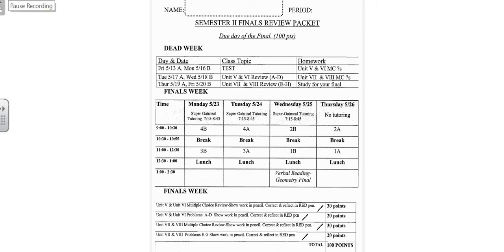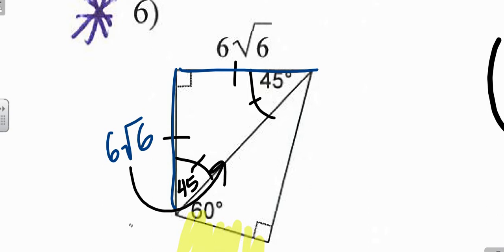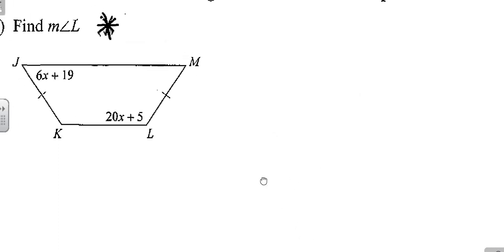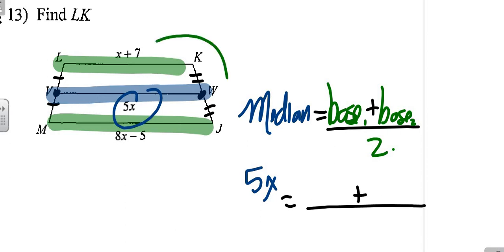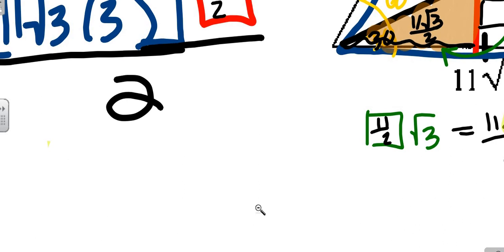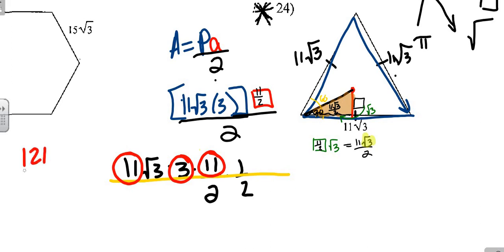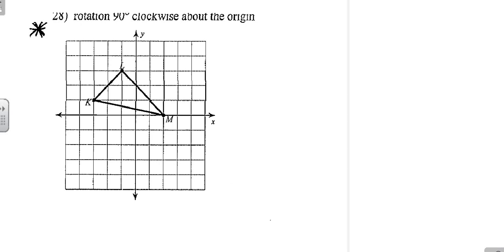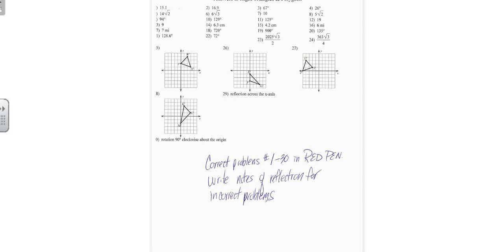Help Video Finals Review pages 4 11